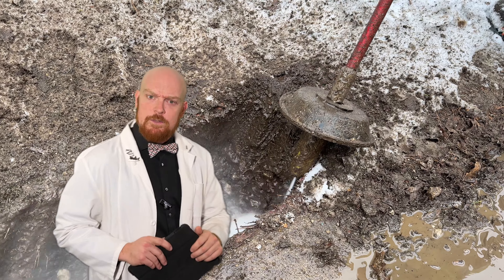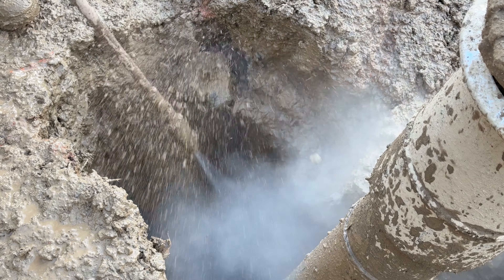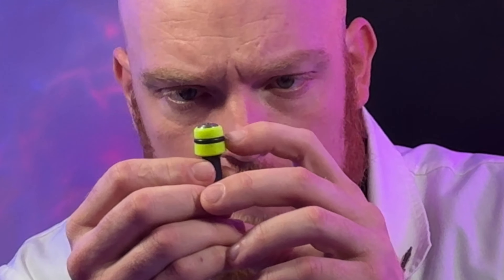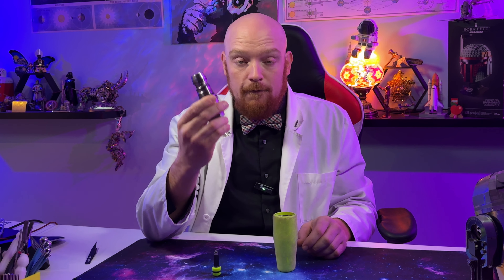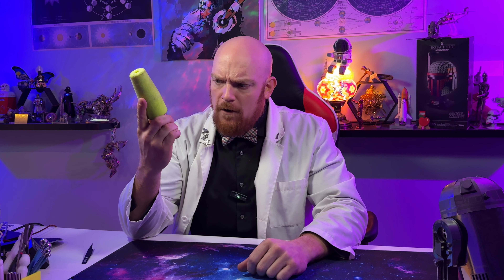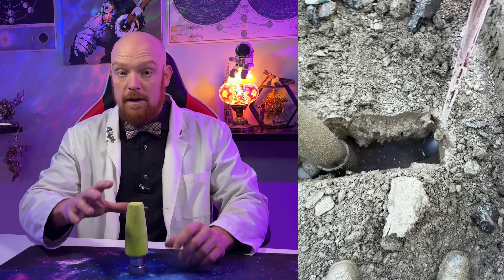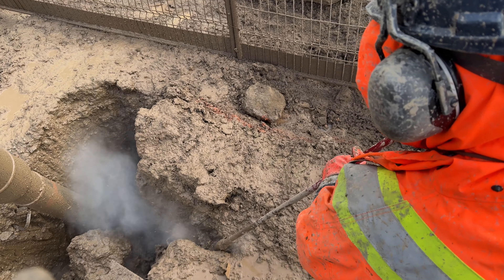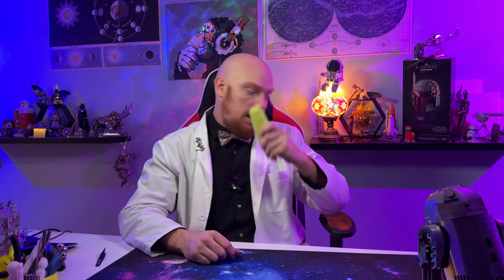The Dig Pig Silencer.. The best Hydrovac Nozzle?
Hey everyone, and welcome to Groove Builders the show where we typically create together!

In this episode, we’re taking a look at the Dig Pig Silencer to see what all the hype is about. Apparently this is the must have nozzle for Hydrovac and nondestructive digging professionals everywhere. Can it actually get to 4200 psi? Is it really that strong enough for everyday use? And can it really be better than the other traditional tips were all used to digging with?

These are really good question operator have, and in this episode, we’re going to go in depth and check out what exactly this thing can do!

Sit back, relax and let’s take a look at this thing together!

Keep building!